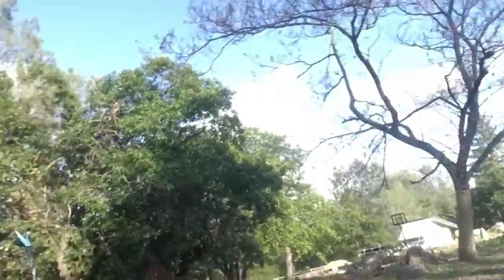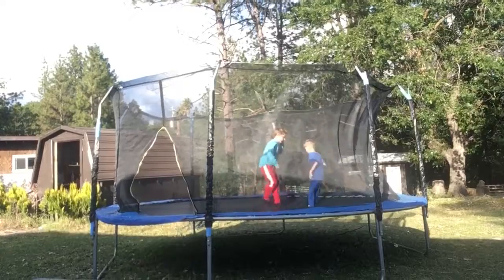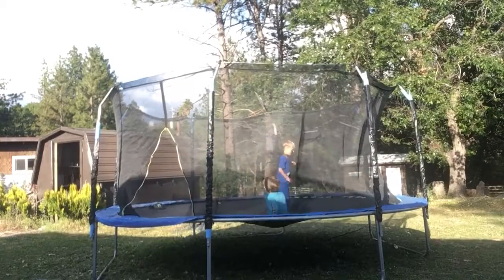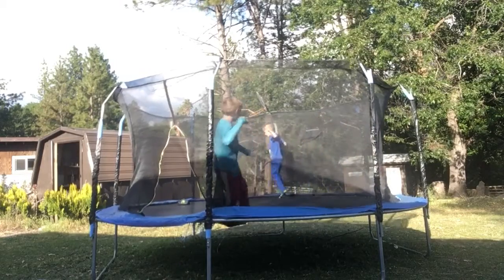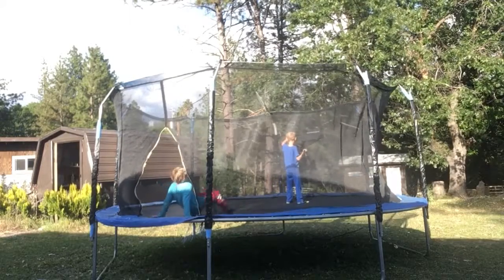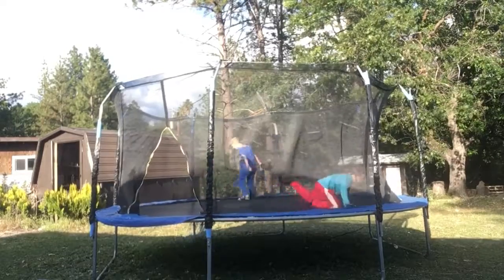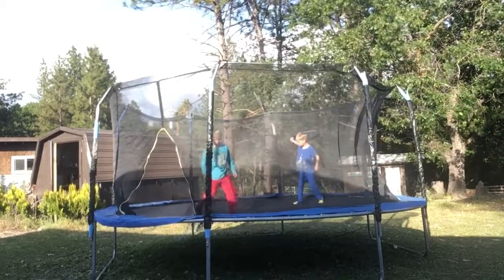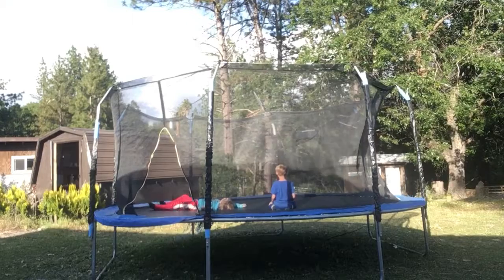Flip Challenge part 4